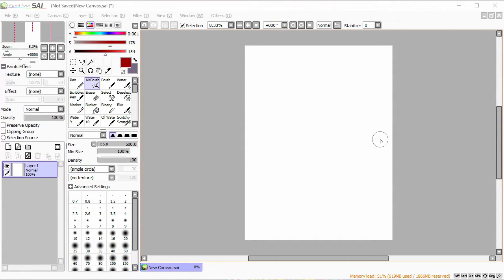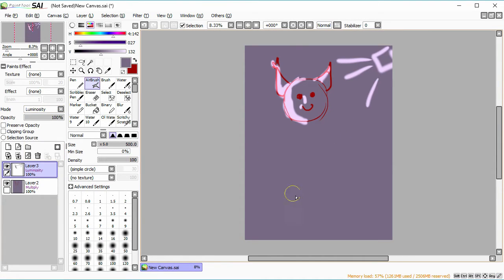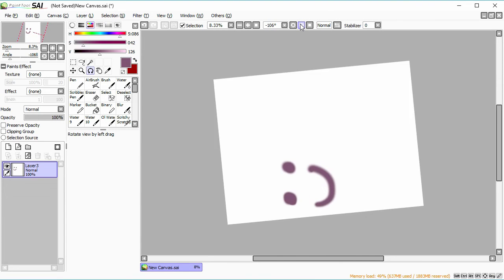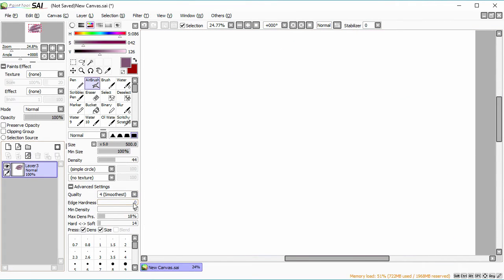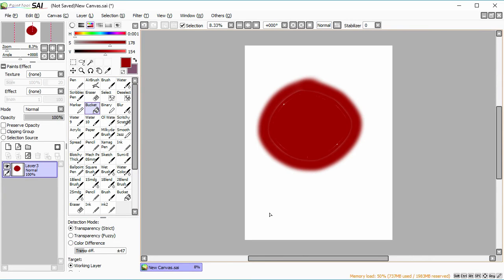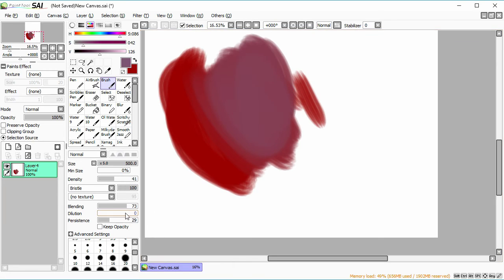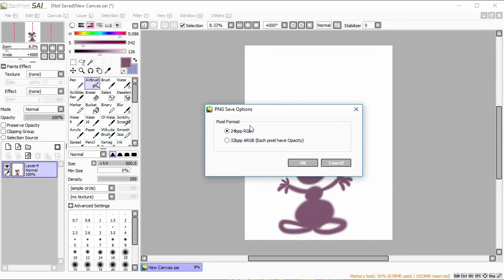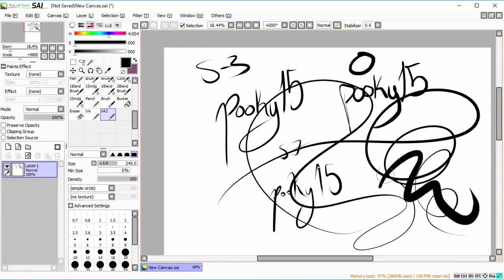Basic Paint Tool Sai Tutorial Pt.2 -Now With EVEN More Voiceover-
*♥* Open me! *♥*
This tutorial will be going over the base layout of the program, and goes over what everything does, from buttons, to dropdown menus!

Have an idea for a video topic, or something you would like to see?
Store: Coming soon!
Talk to me on Discord!
Media: Wacom Intuos Pen and Touch (CTH480), Paint Tool SAI
Other: OBS (free), Lightworks (Free)

Like, favorite, and share. It helps.